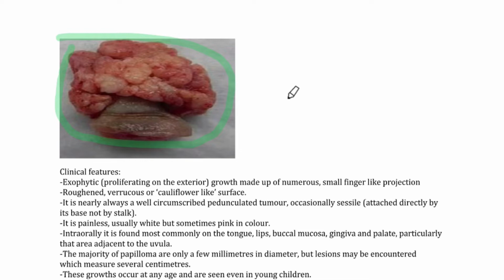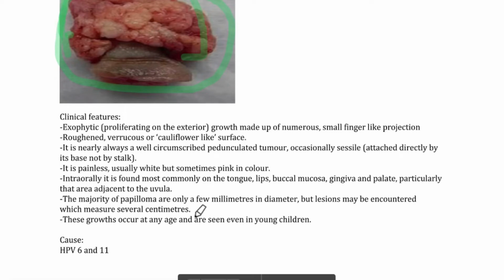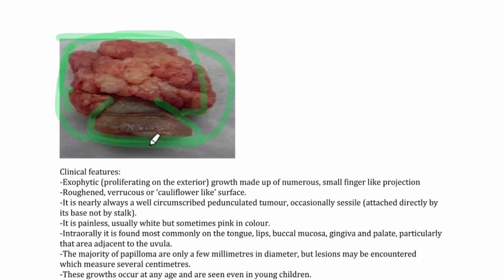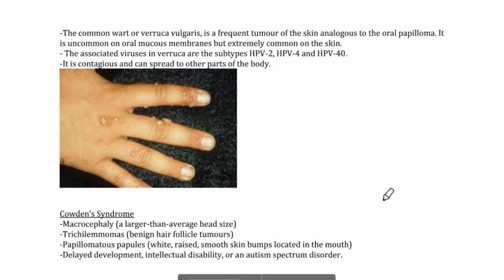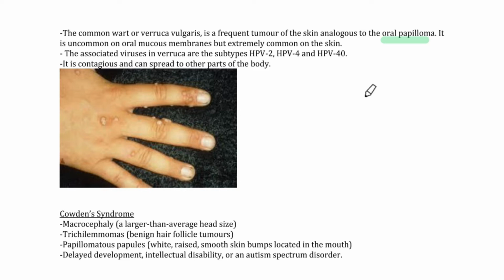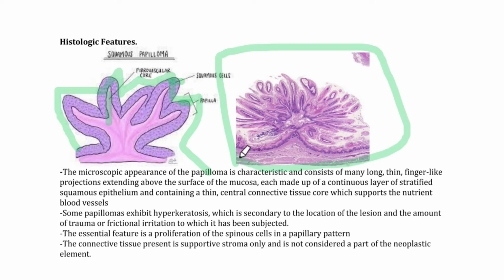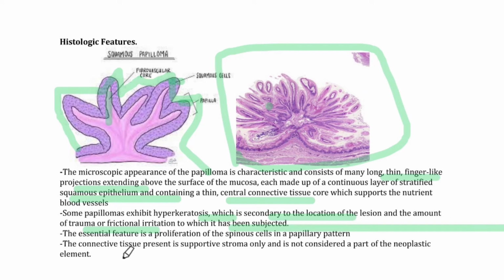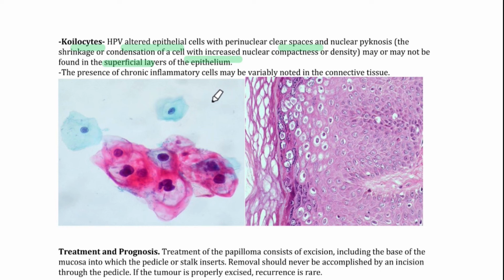Benign Squamous Papilloma Explained | Oral Pathology | Neet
Benign Squamous Papilloma Explained | Oral Pathology

1. Clinical Features
2. Cause
3. Histopathology
4. Treatment